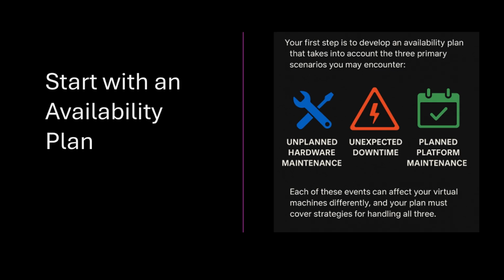64 - Plan for maintenance and downtime